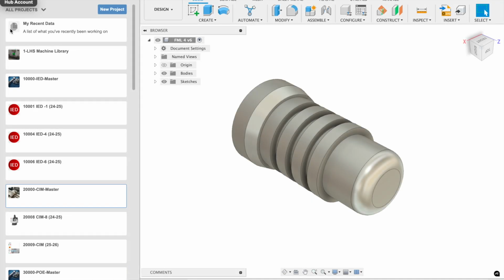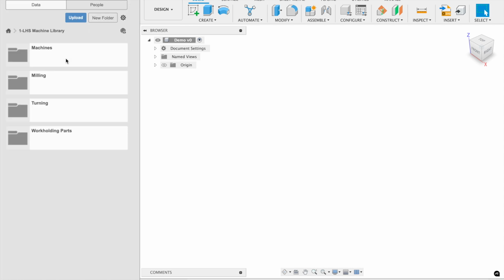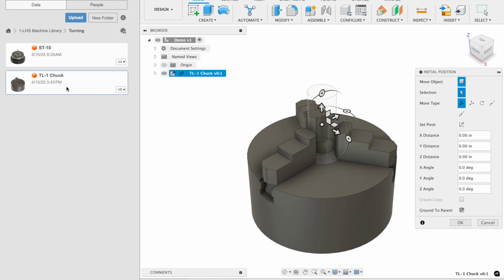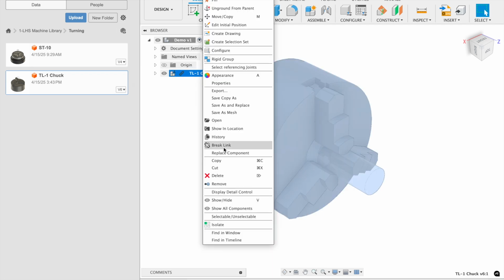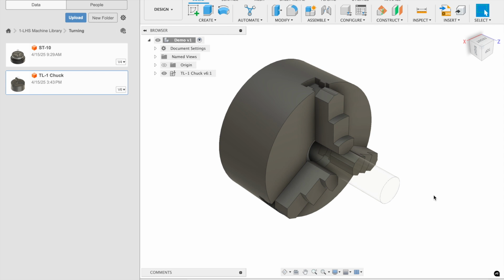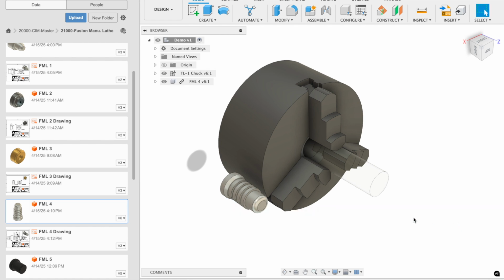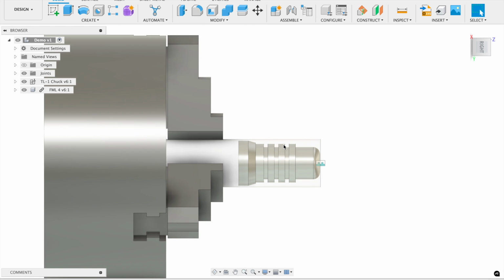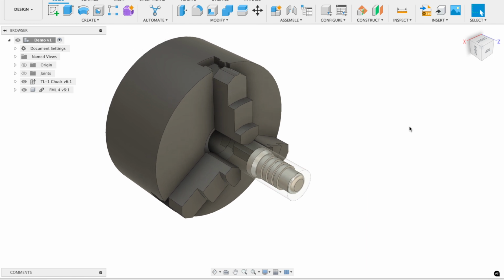Chuck & Stock Setup in Fusion 360 Turning | Parametric Workholding Tutorial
In this video, we’ll show you how to create a parametrically controlled lathe chuck setup in Fusion 360—complete with your part inside the stock. 🧱 This setup gives you a true-to-life visualization of how your part will be held and machined, helping with collision checks, tool clearance, and realistic simulation.

📌 What you’ll learn:

How to use  a lathe chuck with parametric dimensions
How to position your part within stock held by jaws or a collet
Setting up the assembly inside Fusion’s Manufacturing workspace
Tips for keeping everything editable and reusable for other parts
How this realistic setup improves your simulations and confidence at the machine
🎯 Perfect for machinists, programmers, and Fusion 360 users who want to improve their CAM workflow and catch setup issues before they happen in the shop.